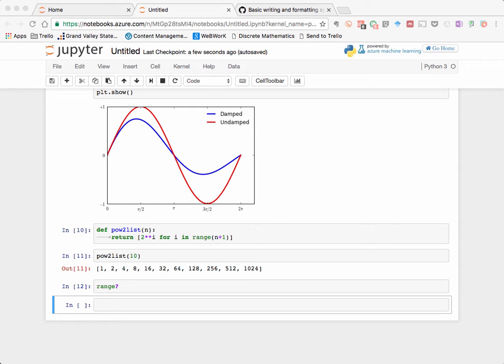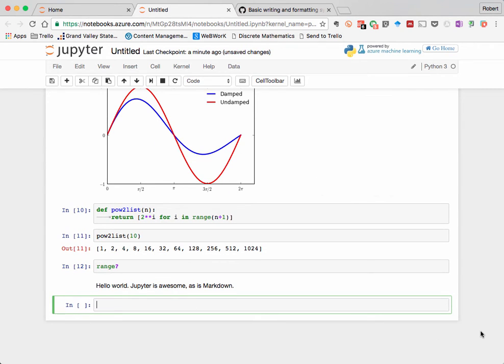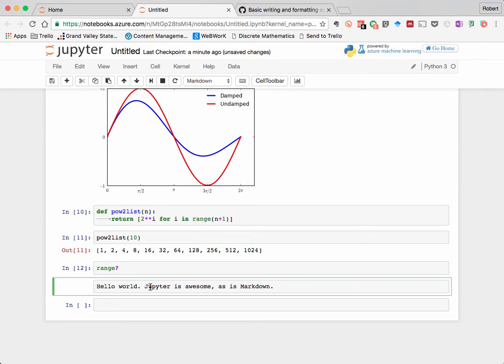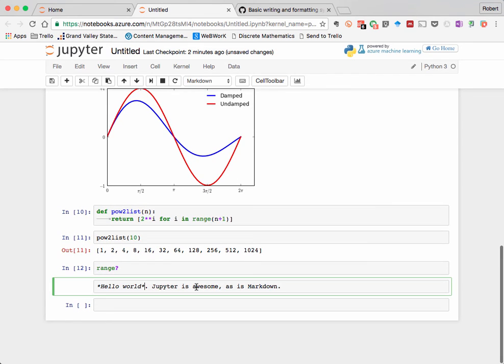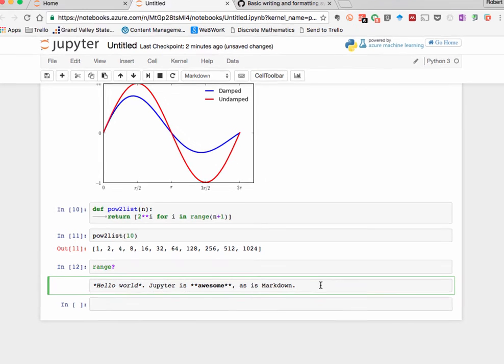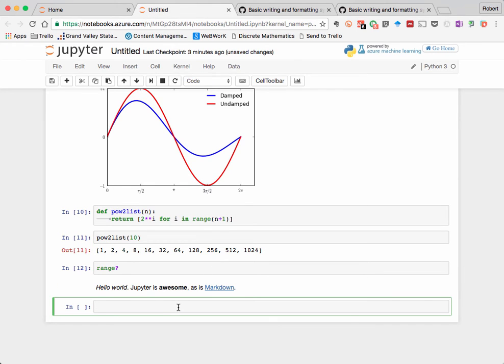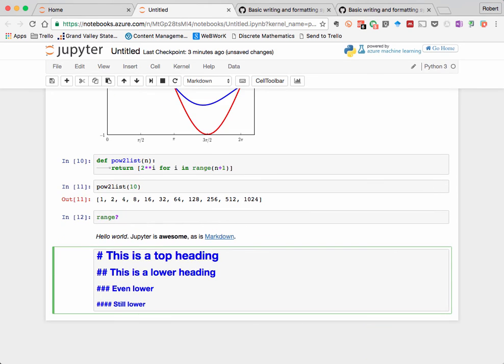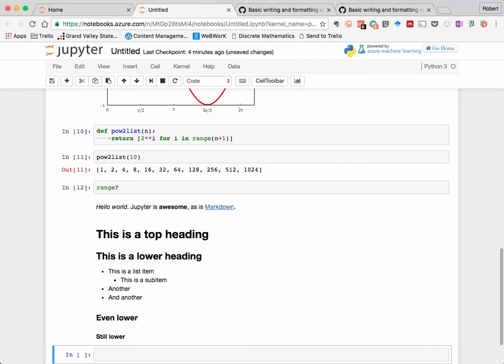The Jupyter Notebook Environment part 2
Part 2 of a video series on getting started with the Jupyter notebook environment. This one focuses on creating text cells using Markdown.